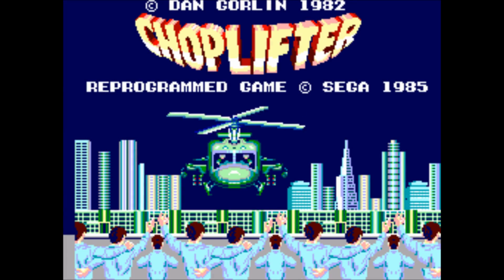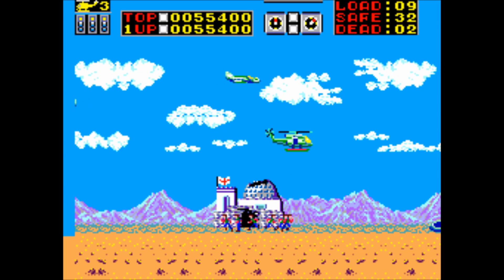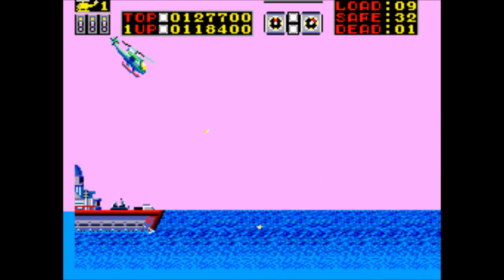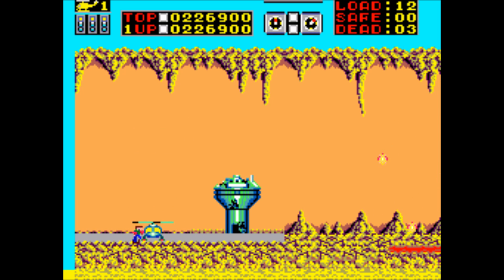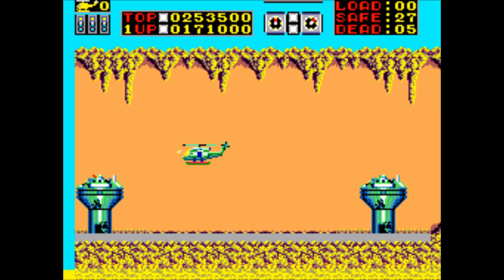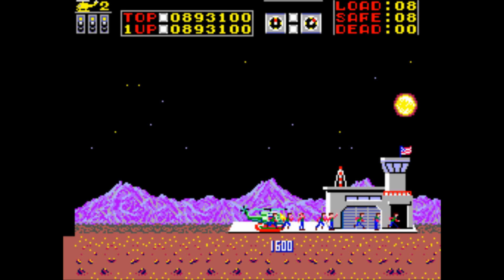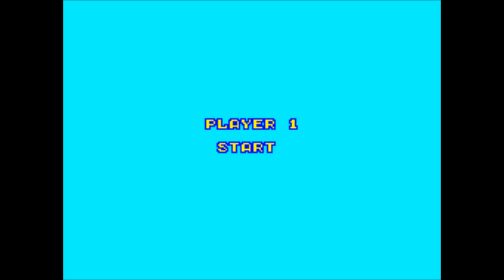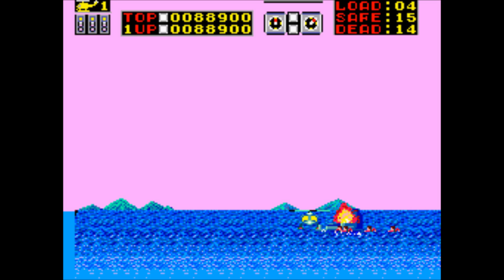My Choplifter Experience - Full SMS Game Review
I didn't have any footage of the time i got hit with a rocket while on the water. That was an extra cheesy death. Also my "stronghold" clip was super short. I wasn't expecting to find that and i wasn't recording at the time and then i died almost immediately after hitting the record button.